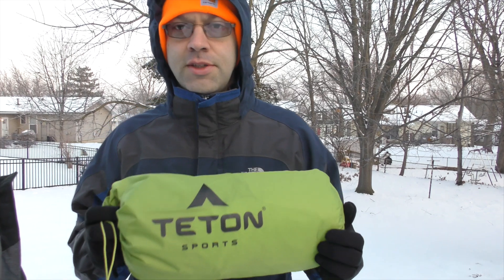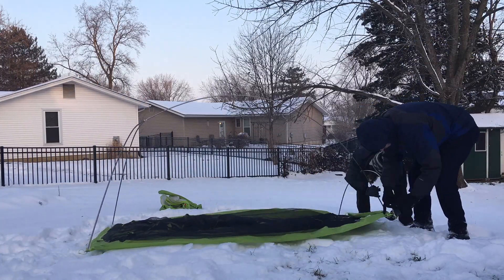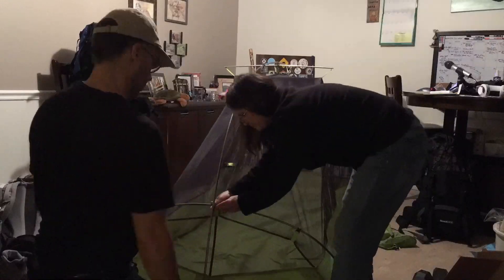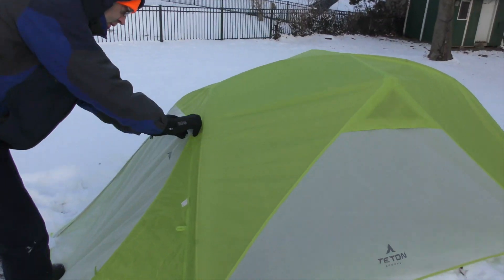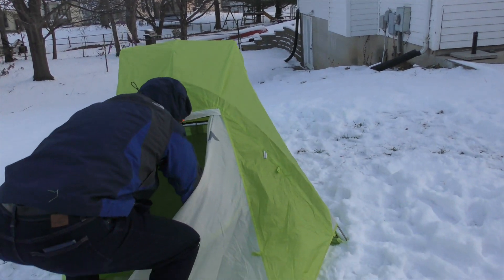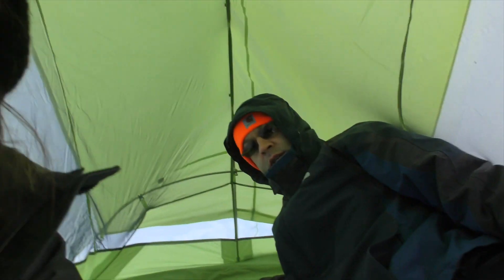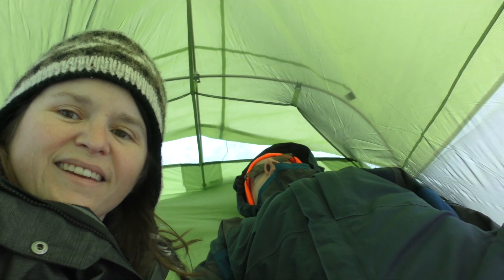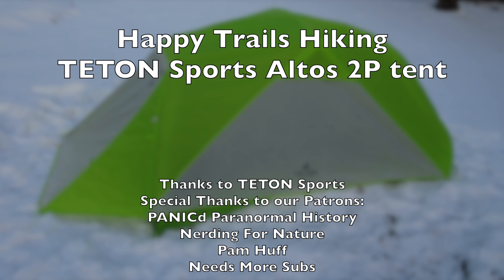TETON Sports Altos 2P Backpacking Tent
We recently decided to start backpacking. Thank you to TETON Sports for sending the Altos 2p Backpacking Tent to being our new adventure.  In this video, we are setting it up and getting into for the first times.
SIZE: 96" x 50" x 42"
TOTAL PACK WEIGHT: 4.5 lbs.
TRAIL PACK WEIGHT: 3.7 lbs.
CAPACITY: 2 Person
DOORS: 1
POLE SYSTEM: Single System - Aluminum Cross and Ridge Pole
At Happy Trails Hiking, we encourage you to live the life you love and seek solace and adventure in America’s Parks and Public Lands. We strive to motivate and inspire people through travel as well as fitness and nutrition.